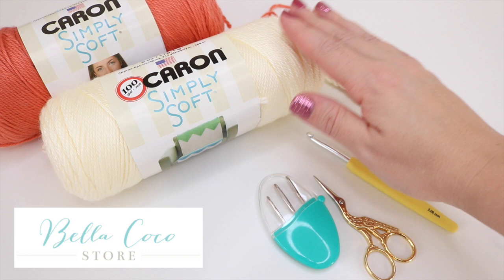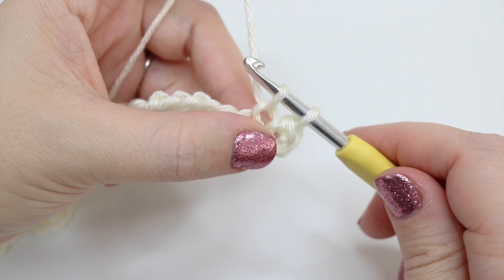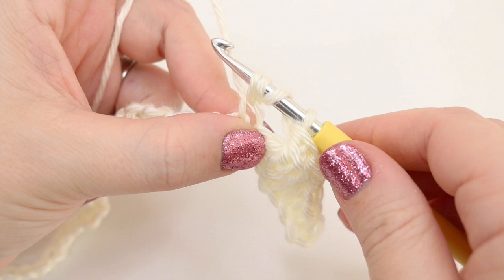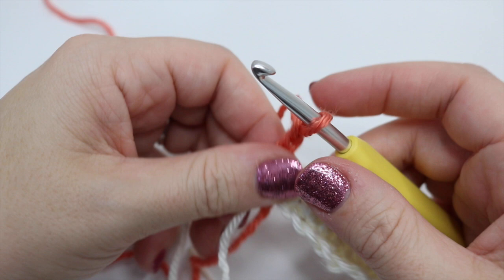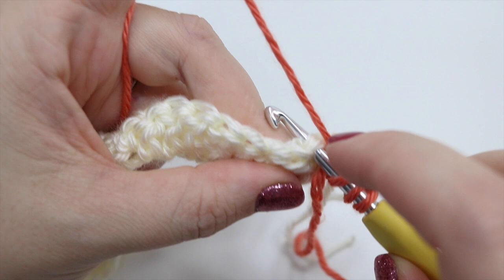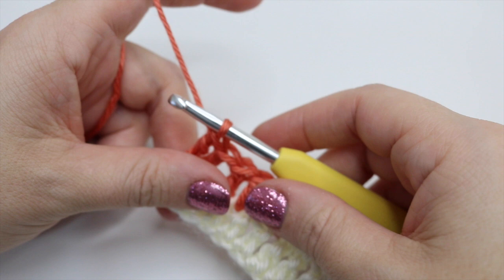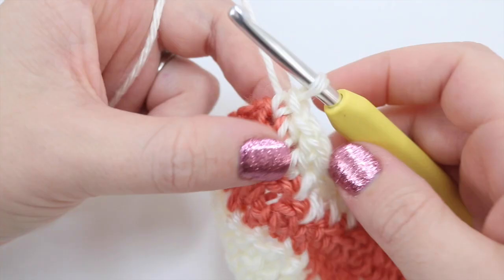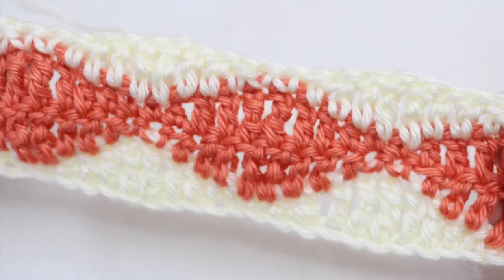CROCHET: How to crochet the Rolling Waves stitch | Bella Coco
TIME STAMPS:-
Intro                           00:00
Slipknot & chain      00:44
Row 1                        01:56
Changing colour      07:51
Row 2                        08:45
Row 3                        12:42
Changing colour      14:51
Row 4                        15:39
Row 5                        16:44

FAQs??